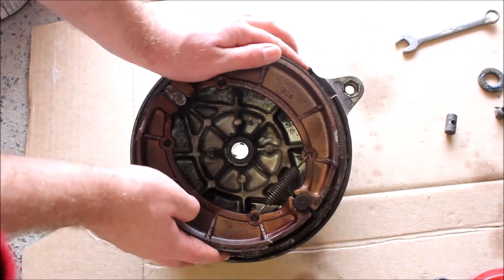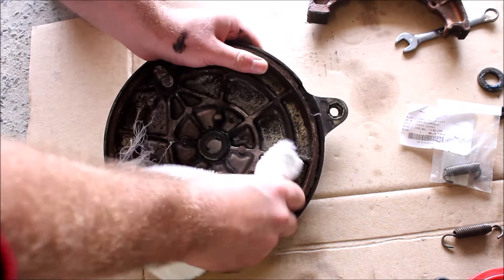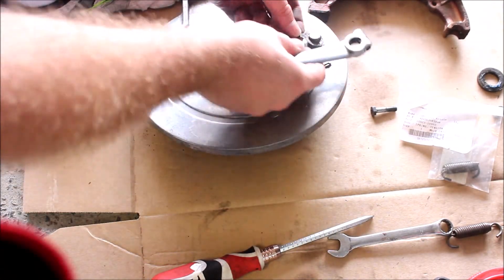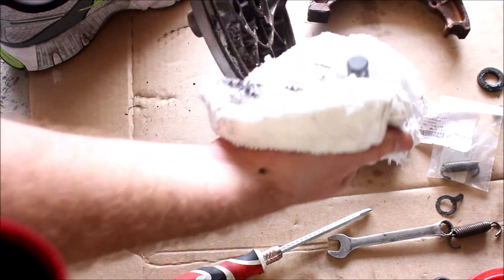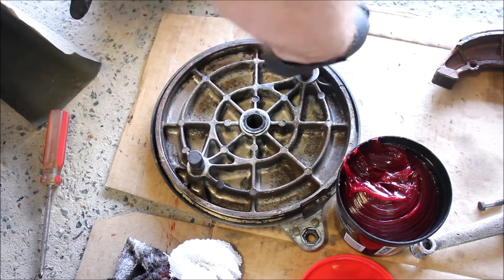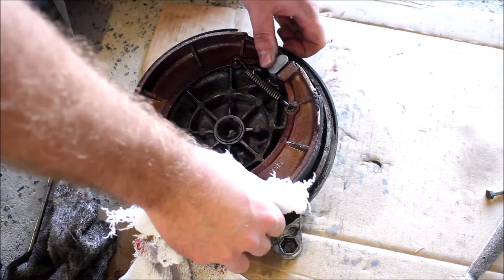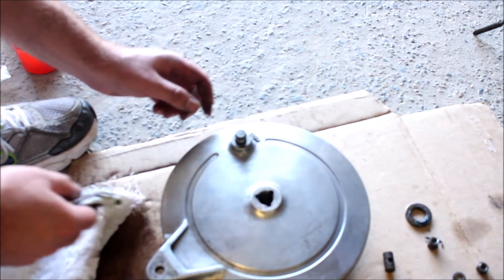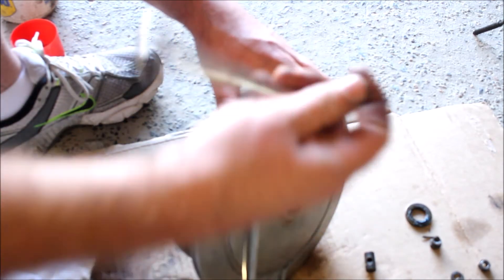Rear Brake Shoe Change. XJ650 Yamaha. Drums and Pads. Shoes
Rear Brake Shoe Replacement on a Yamaha XJ650.
Changing the pads. Lubricating the pivot points.
Always take great care when working on any machine.
We can not promise any techniques used here will suit your application, nor are they necessarily safe.
Please be safe, be responsible and unless you know what you're doing, do not fool around with machinery just because you've seen us make it look easy. Consult a qualified mechanic if you are in any doubt.
Taptap Industries assumes no liability for property damage or injury incurred as a result of any of the information contained in this video. Taptap Industries always recommends safe practices when working with any tools, particularly equipment seen or implied in this video. Due to factors beyond the control of Taptap Industries no information contained in this video shall create any warranty or guarantee, implied or otherwise, of any particular result. Any injury, damage or loss that may result from improper use of tools, equipment, or information contained in this video is the sole responsibility of the user and not Taptap Industries.